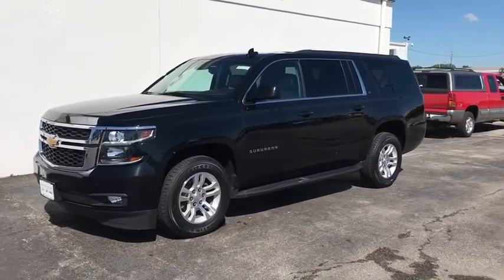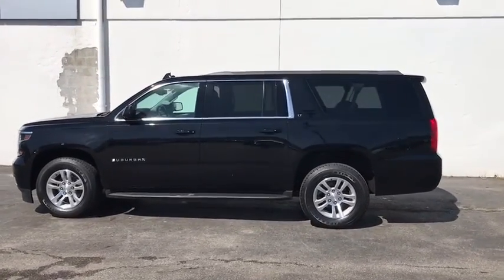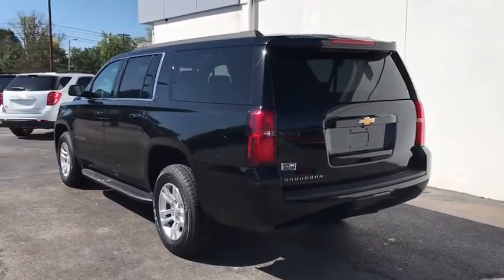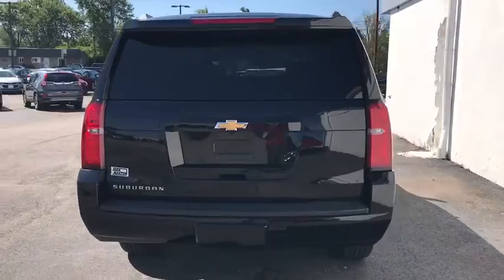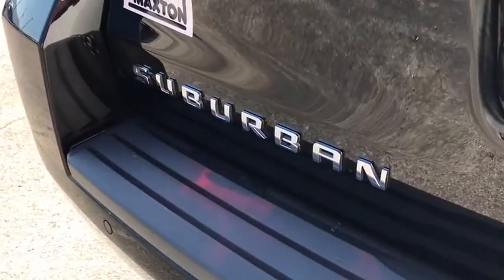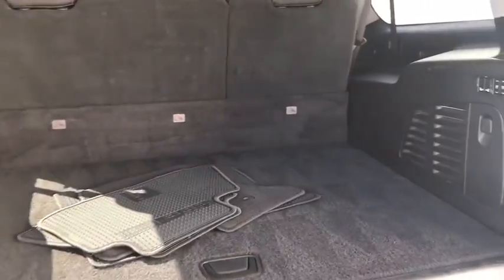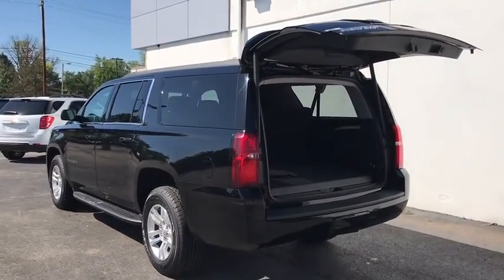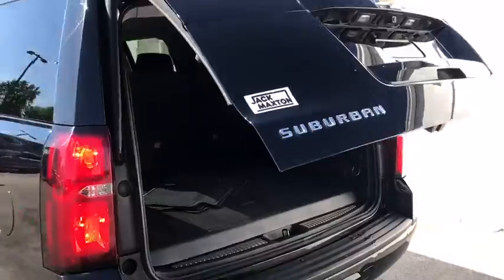2017 Chevrolet Suburban Worthington, Columbus, Westerville, Powell, Delaware A71707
Used 2017 Chevrolet Suburban available in Worthington, Ohio at Jack Maxton. Servicing the Columbus, Westerville, Powell, Delaware area.

Jack Maxton
700 E. Dublin-Granville Road

Command your day with the full-size comfort and capability of our 2017 Chevrolet Suburban LT brought to you in Black! Powered by a proven 5.3 Liter V8 that offers 355hp connected to a 6 Speed Automatic transmission that makes highway passing a breeze. With this Rear Wheel Drive enjoy near 23mpg on the highway with swift acceleration and the power to tow. Youll also appreciate the Premium Smooth Ride Suspension Package for the ultimate in comfort along with alloy wheels a power lift-gate assist steps and active grille shutters. With plenty of room for your active family the LT interior features leather seating heated front seats a heated steering wheel fold flat second and third-row seats tri-zone automatic climate control and remote vehicle start. Take your information along for the ride courtesy of Chevrolet MyLink with a central touchscreen full-color navigation Bose audio Bluetooth Apple CarPlay/Android Auto capability an available WiFi hotspot and available satellite radio. Your safety is the top priority with Chevrolet so our SUV has been carefully crafted with advanced airbags lane keep assist forward collision alert trailer sway control rear parking assist a rearview camera teen driver mode and even a reminder to look in the backseat for children! More than adept at accommodating your family and friends with comfort and reliability our Suburban is a smart choice.
LICENSE PLATE FRONT MOUNTING PACKAGE, MIRRORS  OUTSIDE HEATED POWER-ADJUSTABLE  POWER-FOLDING AND DRIVER-SIDE AUTO-DIMMING  with integrated turn signal indicators and ground illumination, TIRES  P265/65R18 ALL-SEASON  BLACKWALL  (STD), STEERING WHEEL  HEATED  LEATHER-WRAPPED AND COLOR-KEYED  with theft-deterrent locking feature, REAR AXLE  3.08 RATIO, SEATS  FRONT BUCKET WITH LEATHER-APPOINTED SEATING  heated seat cushions and seat backs  10-way power driver and passenger seat includes 6-way power cushions  driver seat 2-position memory  2-way power lumbar control and power recline (STD), WIRELESS CHARGING, TRANSMISSION  6-SPEED AUTOMATIC  ELECTRONICALLY CONTROLLED  with overdrive and tow/haul mode (STD), FRONT AND REAR PARKING ASSIST, KEYLESS START  PUSH BUTTON, SUSPENSION PACKAGE  PREMIUM SMOOTH RIDE  (STD), PAINT SCHEME  SOLID APPLICATION, ENGINE  5.3L V8 ECOTEC3 WITH ACTIVE FUEL MANAGEMENT  DIRECT INJECTION AND VARIABLE VALVE TIMING  includes aluminum block construction (355 hp [265 kW] @ 5600 rpm  383 lb-ft of torque [518 N-m] @ 4100 rpm) (STD), SEATS  SECOND ROW 60/40 SPLIT-FOLDING BENCH  POWER RELEASE, REAR CROSS-TRAFFIC ALERT  SENSOR INDICATOR, LT PREFERRED EQUIPMENT GROUP  Includes Standard Equipment, FOG LAMPS, DRIVER INFORMATION CENTER  4.2 DIAGONAL MULTI-COLOR, WHEELS  18 X 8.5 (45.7 CM X 21.6 CM) ALUMINUM WITH HIGH-POLISHED FINISH  (STD), JET BLACK  LEATHER-APPOINTED SEAT TRIM, LIFTGATE  HANDS FREE  POWER, SEATS  THIRD ROW 60/40 SPLIT-BENCH  POWER FOLD, PASSIVE ENTRY SYSTEM  includes (AQQ) Remote Keyless Entry, STEERING COLUMN  POWER TILT AND TELESCOPIC, BLACK, LUXURY PACKAGE  includes additional 9 months of SiriusXM Radio  (AS8) power fold third row 60/40 split bench seats  (ATH) Passive Entry System  (ATT) second row power release 60/40 split folding bench seat  (BTM) keyless start  (DL3) outside heated power-adjustable  power-folding mirrors  (KA6) heated second row seats  (K4C) Wireless charging device  (N38) memory power tilt and telescopic steering column  (TC2) Hands free liftgate  (T3U) fog lamps  (UD5) front and rear parking assist  (UFG) Rear Cross-Traffic Alert  (UKC) Side Blind Zone Alert and (UVD) heated steering wheel and color key rear fascia trailer hitch closeout, SIDE BLIND ZONE ALERT WITH LANE CHANGE ALERT, SEATS  HEATED SECOND ROW OUTBOARD SEATS, AUDIO SYSTEM  CHEVROLET MYLINK RADIO WITH NAVIGATION AND 8 DIAGONAL COLOR TOUCH-SCREEN  AM/FM stereo with seek-and-scan and digital clock  includes Bluetooth streaming audio for music and select phones; voice-activated technology for radio and phone; and Shop with the ability to browse  select and install apps to your vehicle. You can customize your content with audio  weather and more; featuring Apple CarPlay and Android Auto capability for compatible phone; 5 USB ports and 1 auxiliary jack, Lane Departure Warning, Lane Keeping Assist, Locking/Limited Slip Differential, Four Wheel Drive, Tow Hitch, Power Steering, Aluminum Wheels, Tires - Front All-Seas